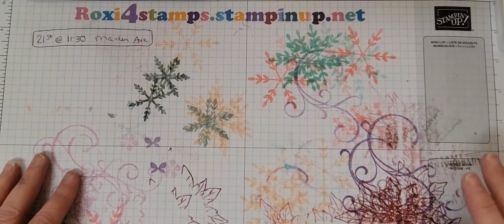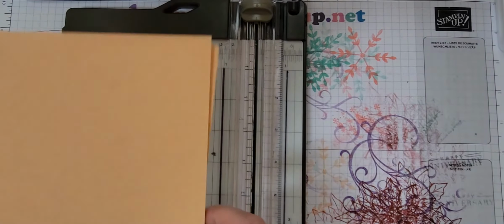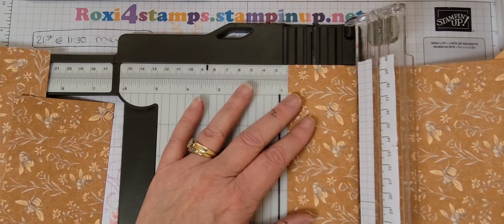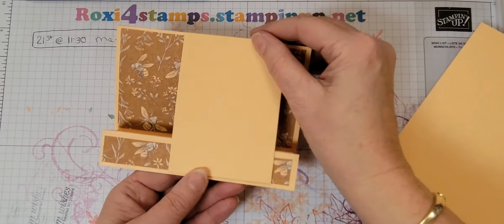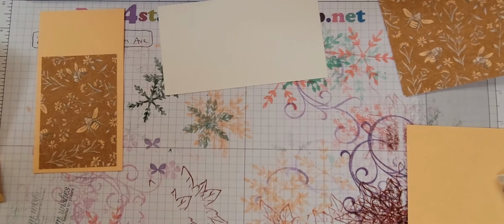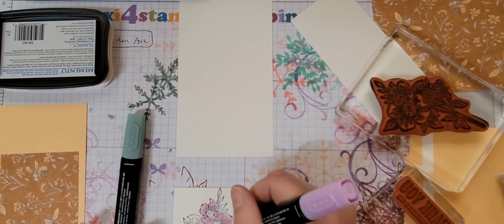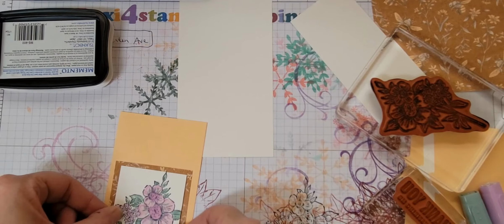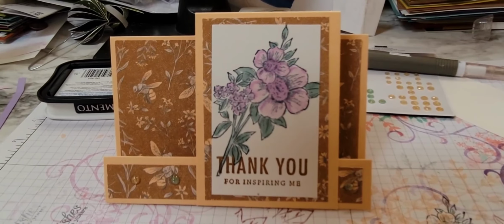Stand alone Easel card